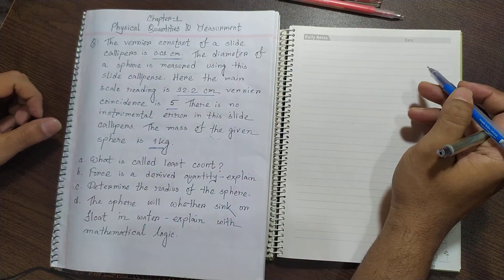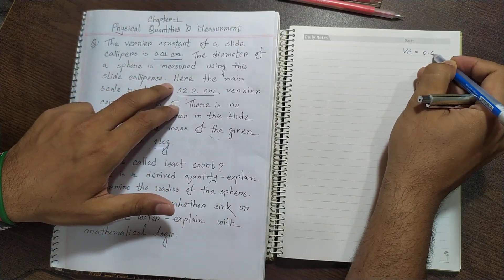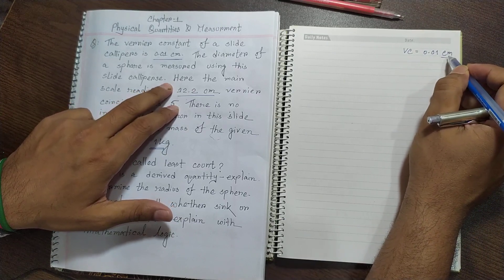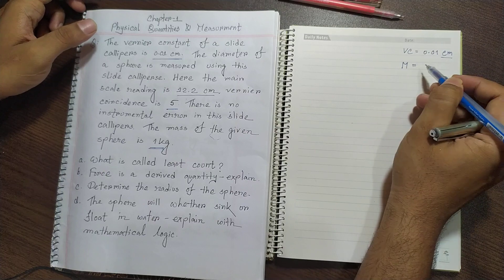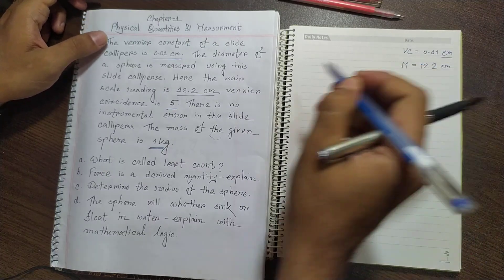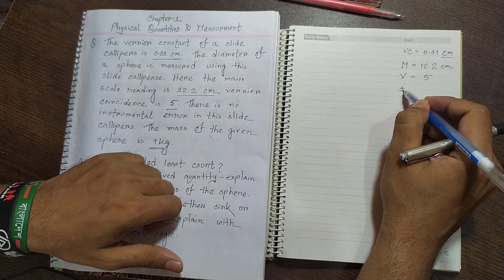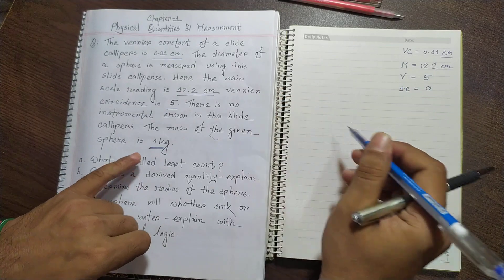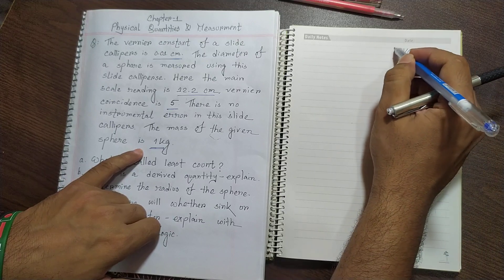Physics Creative solution | Chapter 1 | Slide Callipers | Mathematics